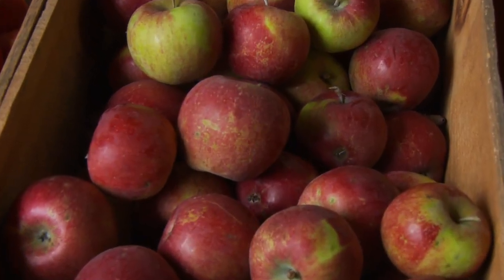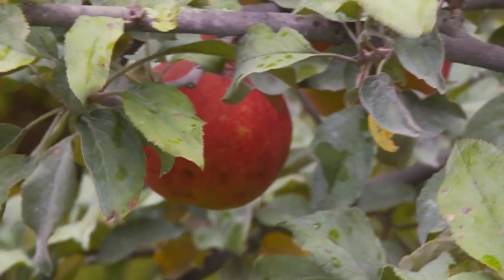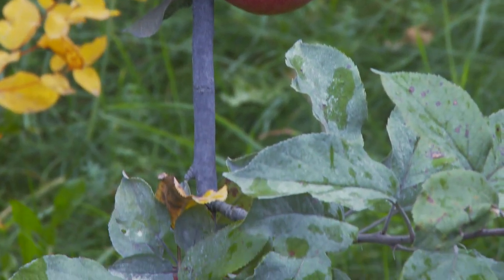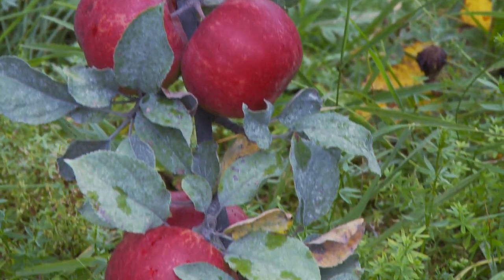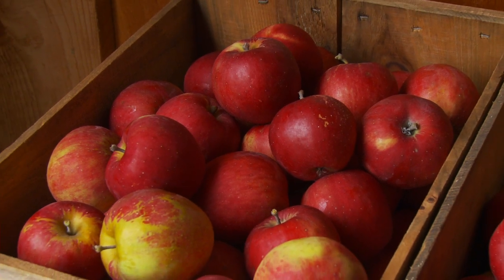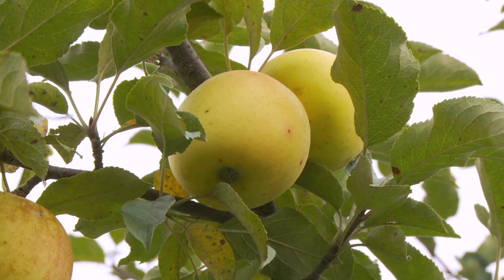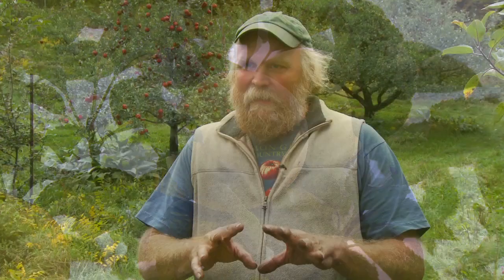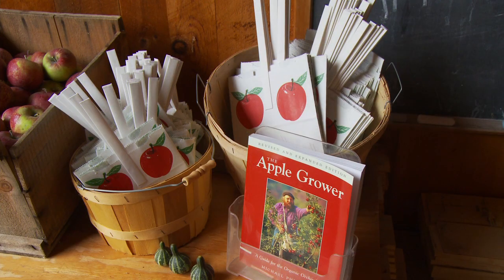Lost Nation Orchard -- The Holistic Approach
Michael Phillips explains his holistic approach to growing apples at Lost Nation Orchard